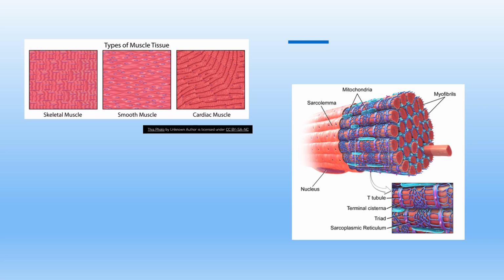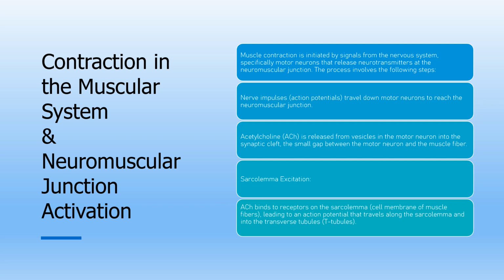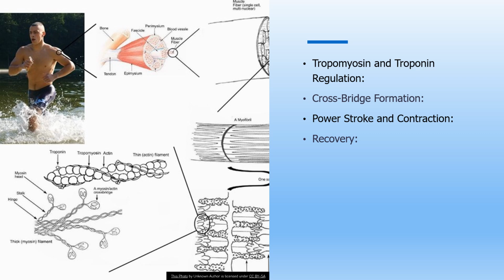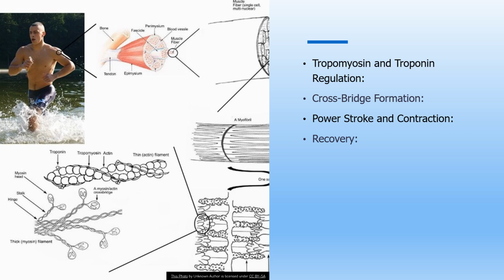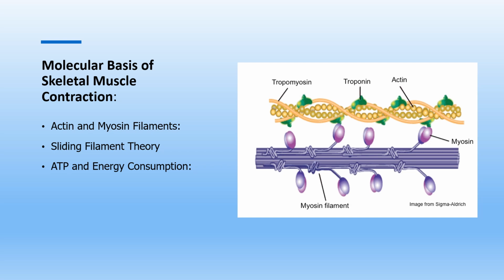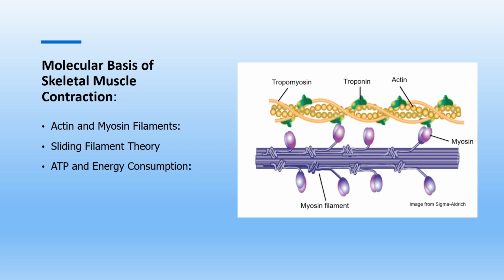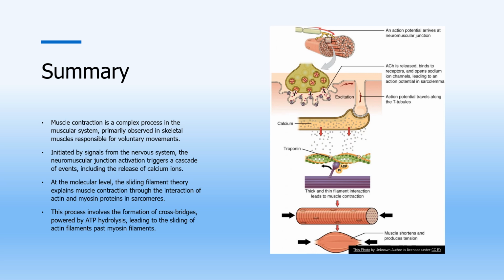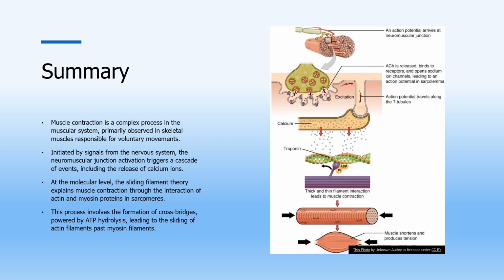BIO 515 Muscular System Presentation